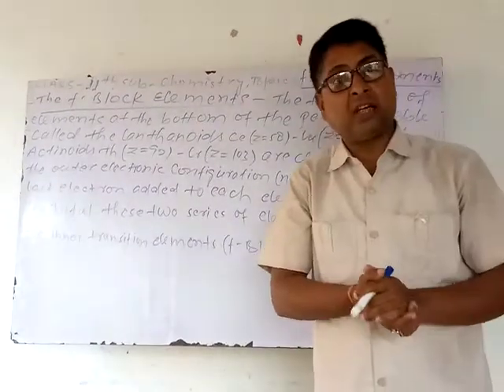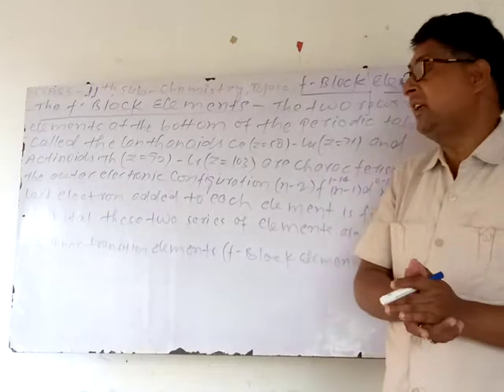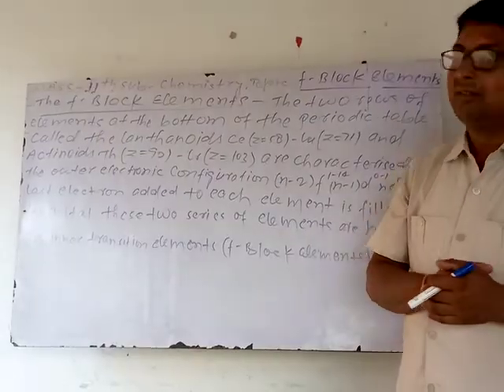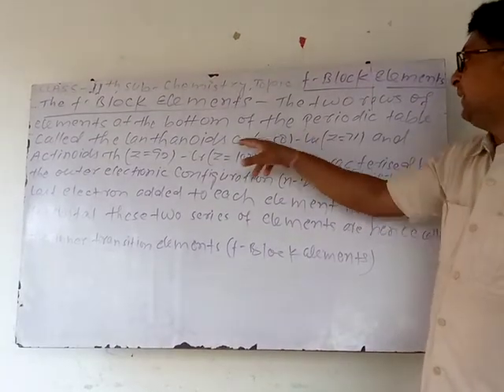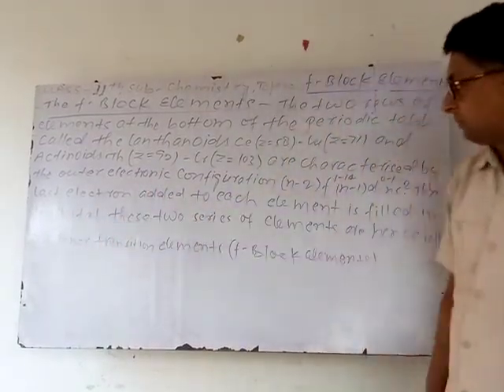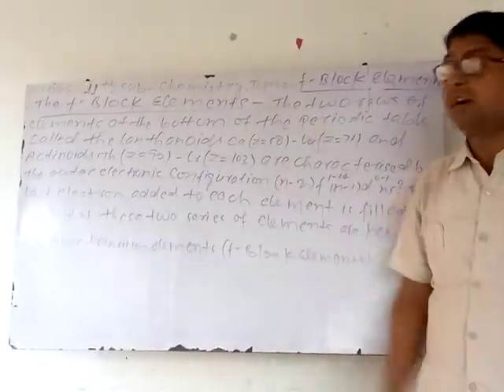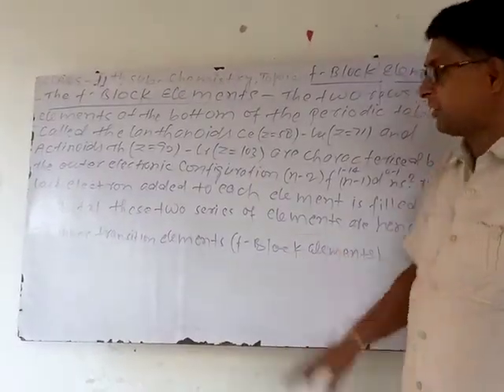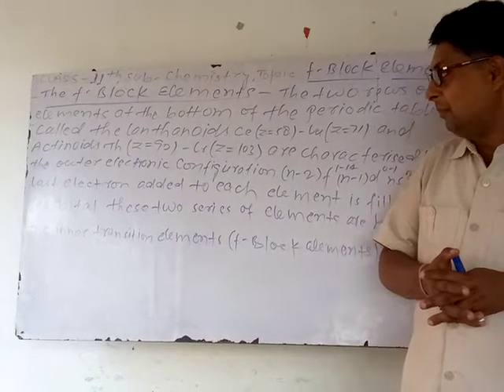Class 11th,Sub_Chemistry,topic_f-Block elements